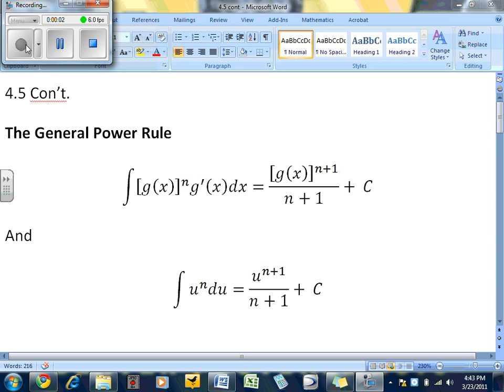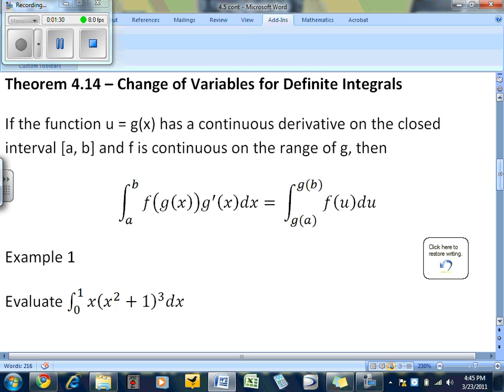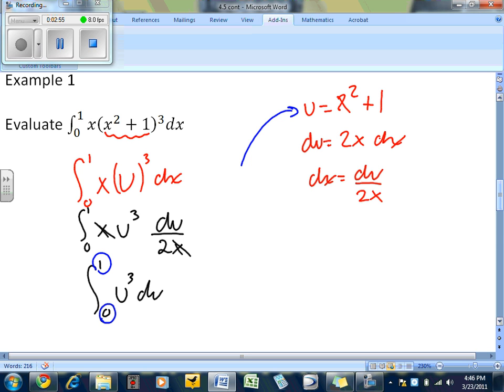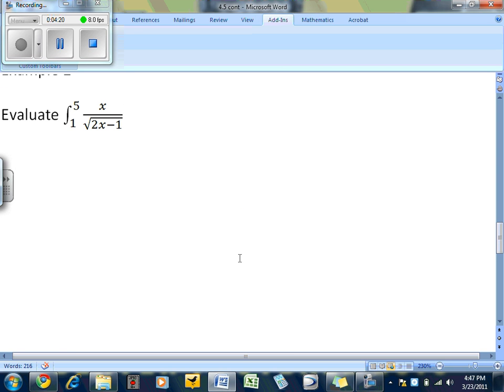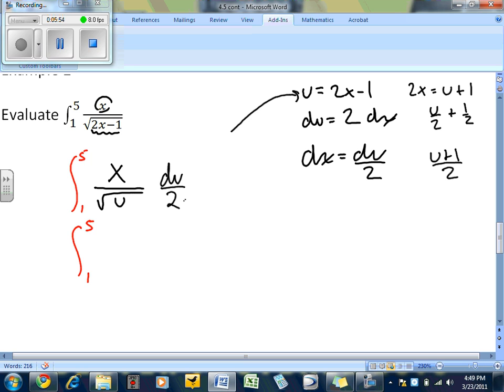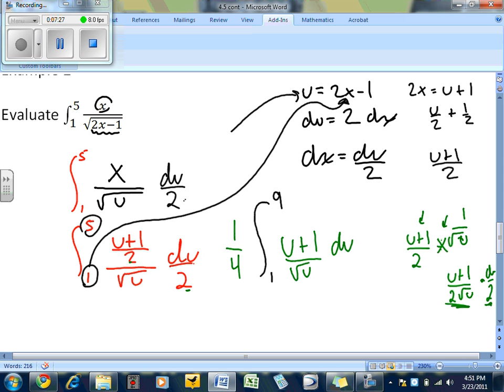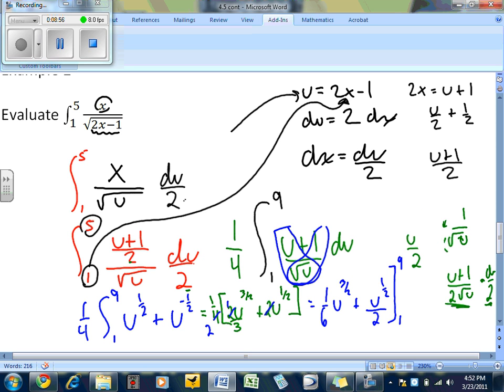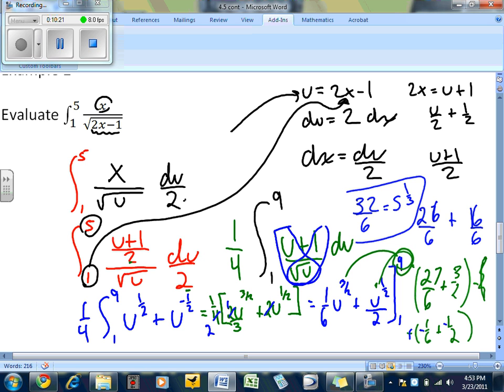4 5 Def int u sub